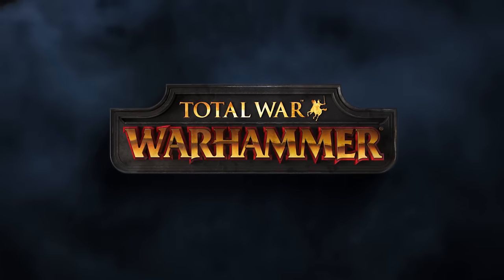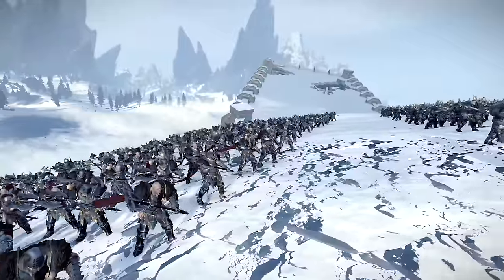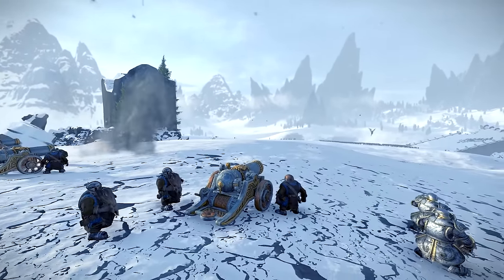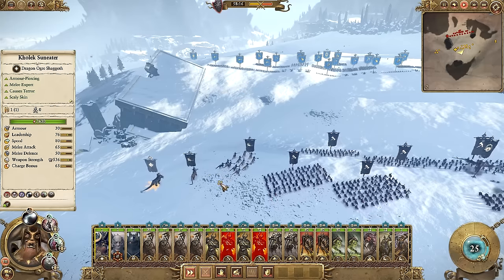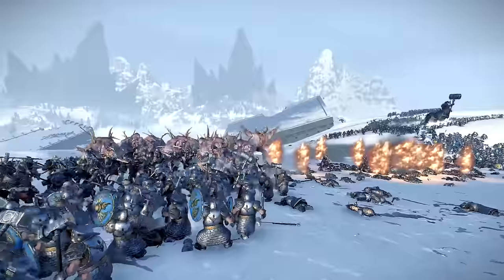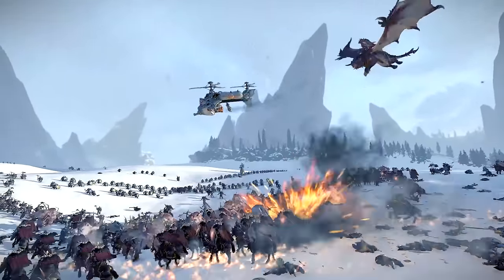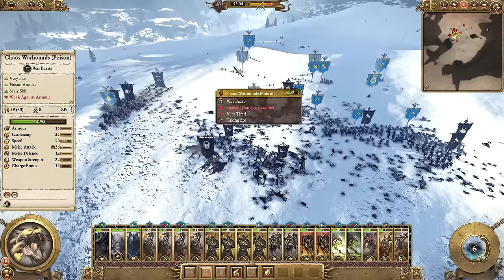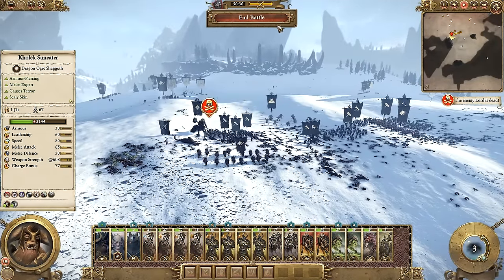Total War: WARHAMMER - Kholek Suneater Let's Play [ESRB]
Check out this brand new Let's Play, featuring the mighty (& massive) Kholek Suneater facing off against Ungrim Ironfist.

It's a mismatch in size - will it be a mismatch in strength? Or will the Dwarfs be able to call upon their awesome weaponry effectively and quickly enough to take down the lumbering beast?

Only one thing's for sure: it's going to be Chaos.

Check out the full news of our recent early adopter news here on Facebook